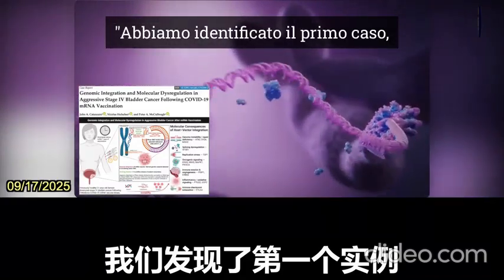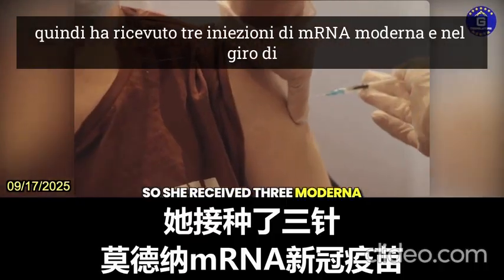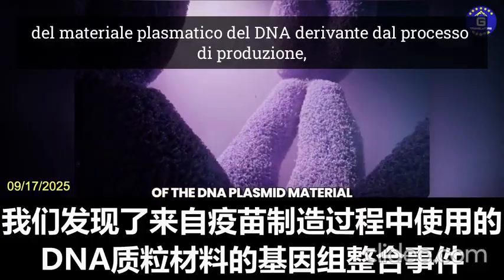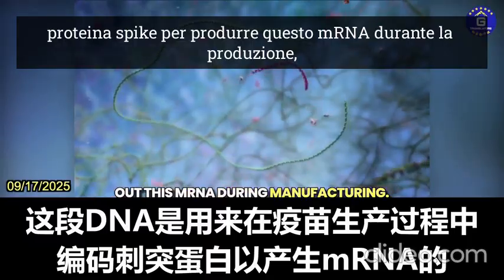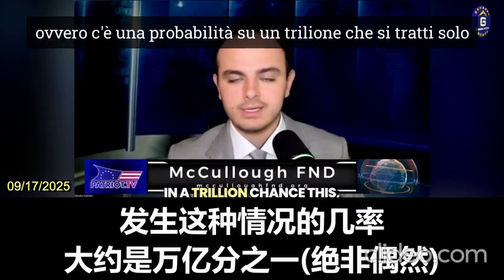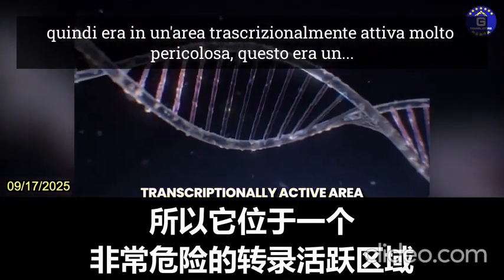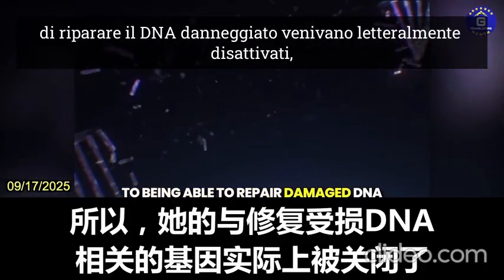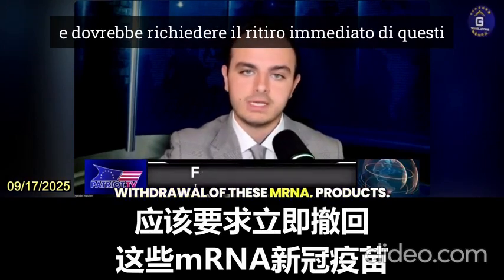Documentata per la prima volta la prova dell'integrazione del vaccino COVID-19 nel genoma umano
17/09/2025 - Il team di Nicolas Hulscher e Peter McCullough ha documentato la prima prova conclusiva dell'integrazione del materiale genetico mRNA del vaccino COVID-19 nel genoma umano di un paziente oncologico in stadio IV. Queste integrazioni possono compromettere gravemente i geni coinvolti nella riparazione del DNA, aumentando significativamente il rischio di sviluppare il cancro.